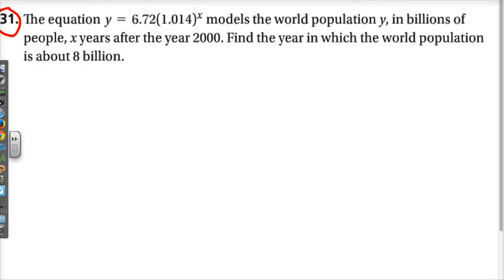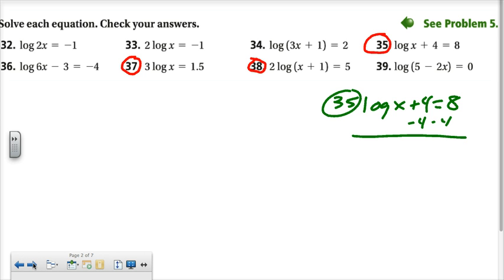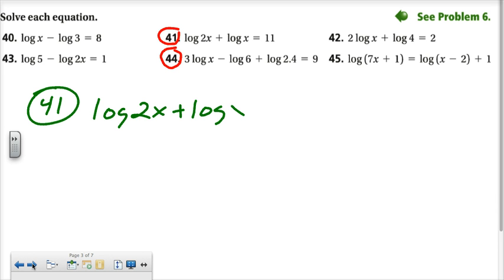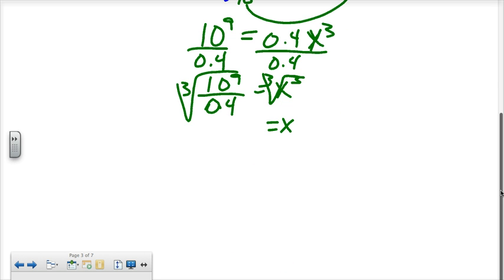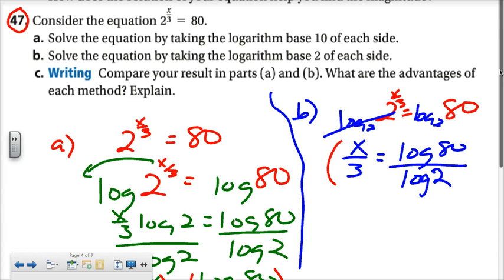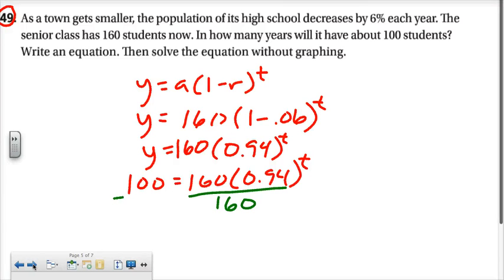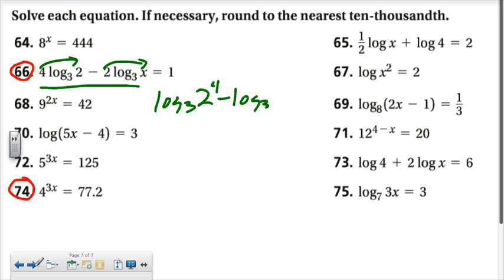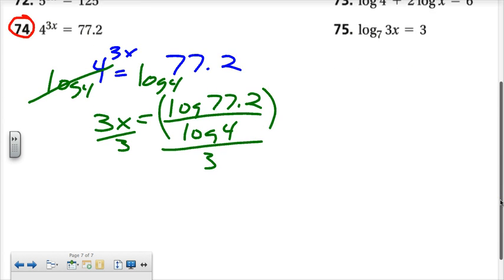Algebra 2 HW 7-5 Day 2